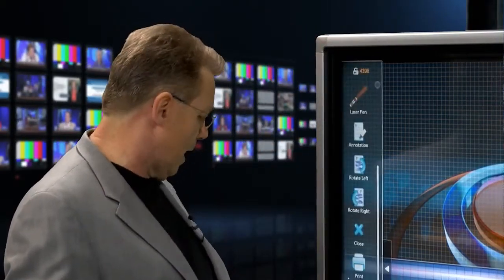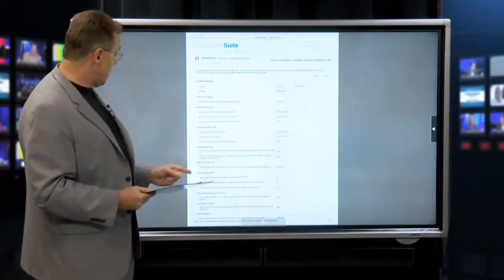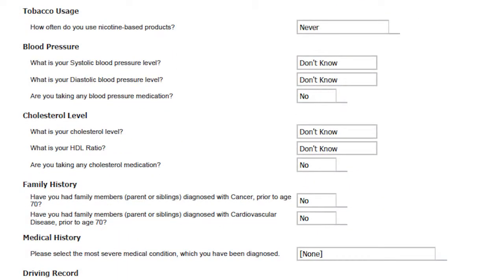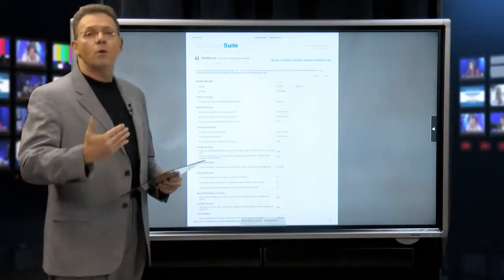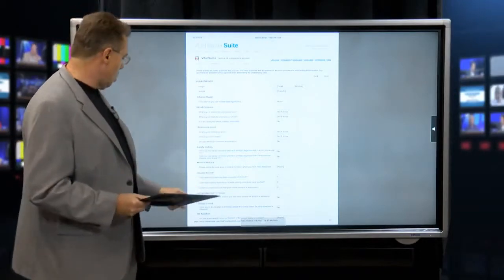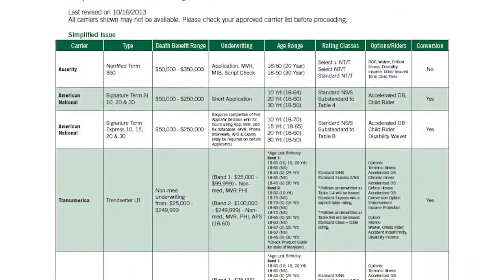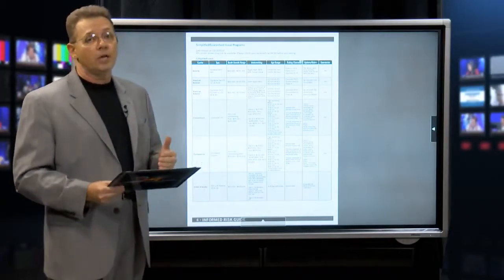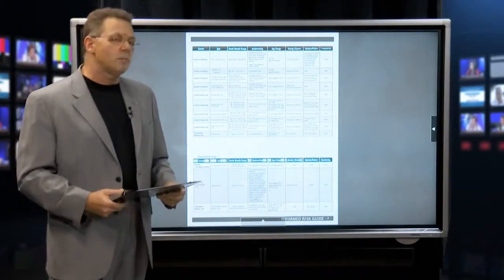Impaired Risk Underwriting - How to Determine which type to use (1/5)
Pre-qualifying a case based on premium tolerance can help direct the case to a variety of options like submitting an informal, simplified, or guaranteed issue.

Learn the best approach to the use of insurance underwriting. Join Steve Savant as he addresses the types of Life Insurance Underwriting

Host: Steve Savant
Let's Get Down To Business-Show